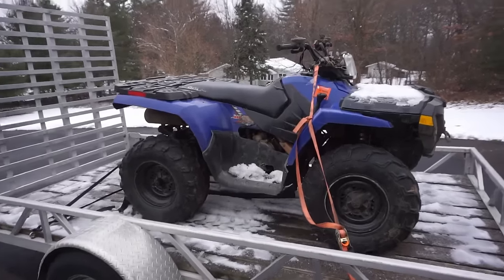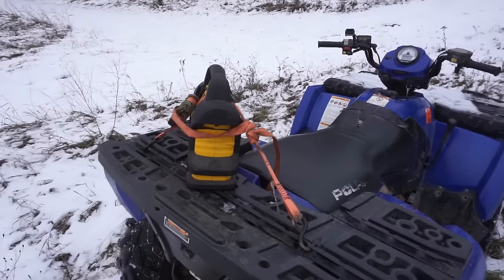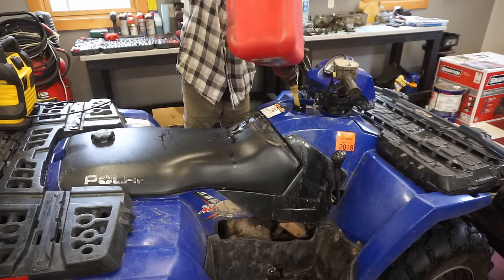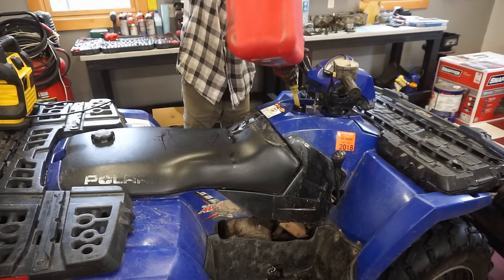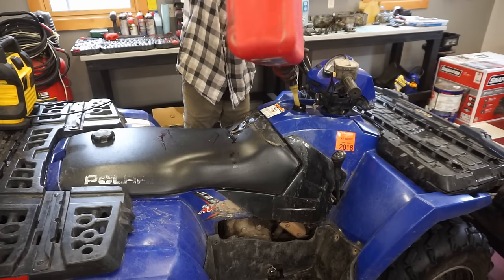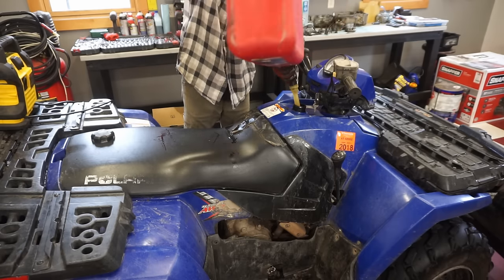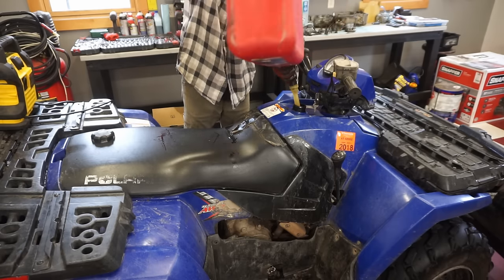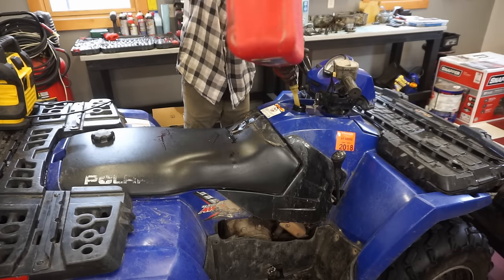I Bought The Cheapest Plowing ATV And Instantly Regretted It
I buy a cheap Polaris Sportsman 500 plowing ATV and instantly regret it.

 2vintage (Joe Weber) makes no representation about the sufficiency of any safety precautions and equipment used in this video.